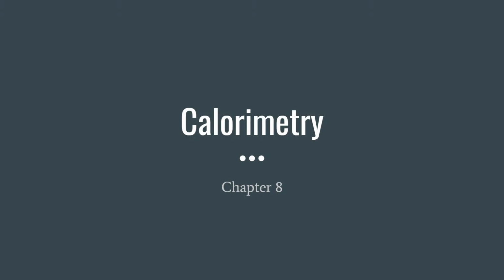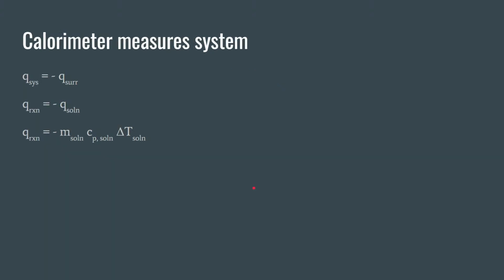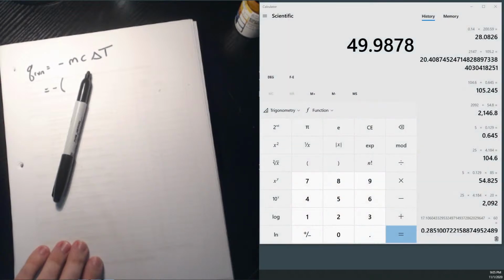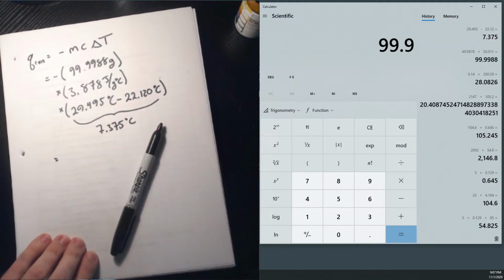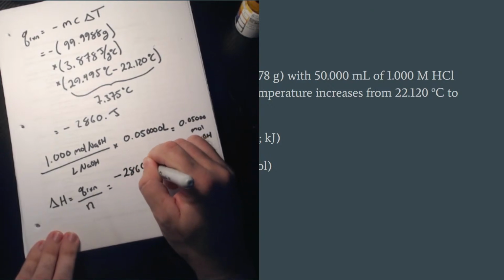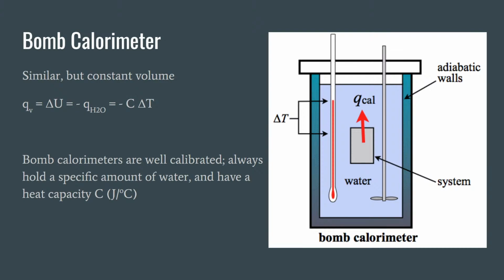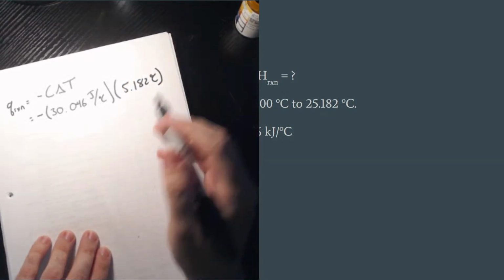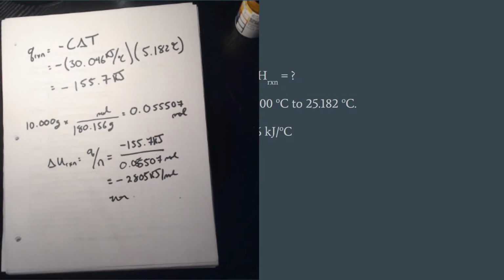Chapter 8.62 - Calorimetry